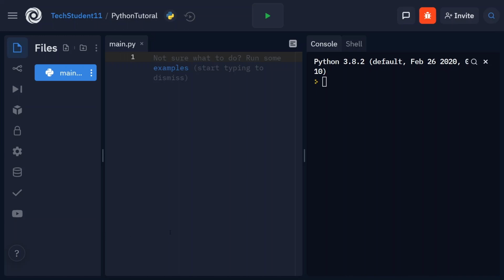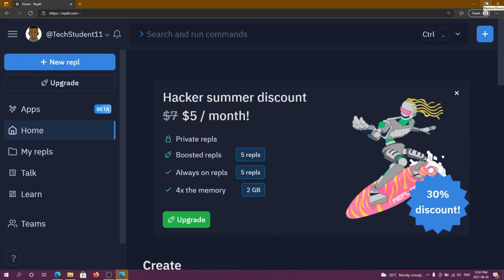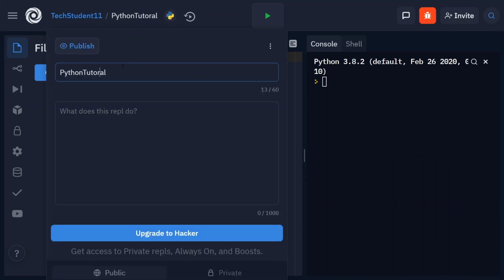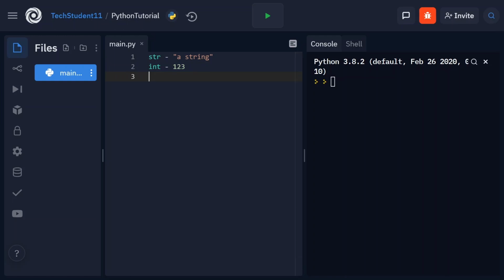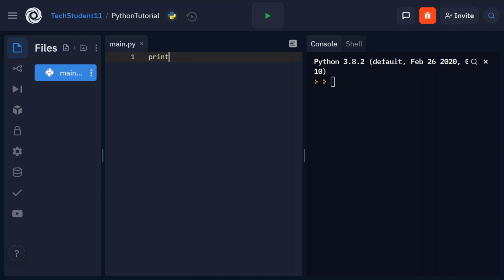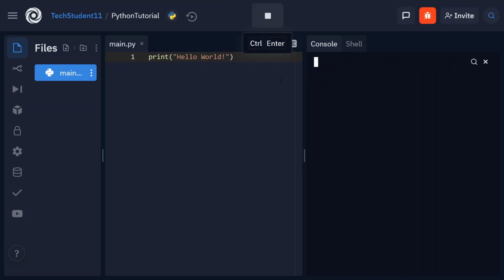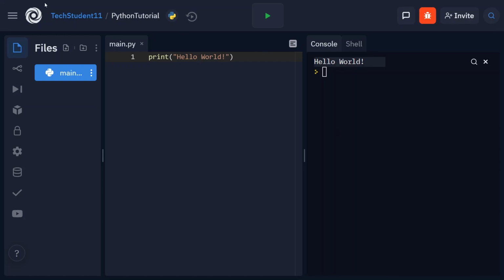Python for Beginners: Part 1 Setup, Data Types, Hello World | TechStudent10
In this tutorial series for beginners, I explain different topics in Python and programming in general.

~ LINKS ~
I used a code editor called Replit (forgot to mention that 😉). Go create an account and create a Repl